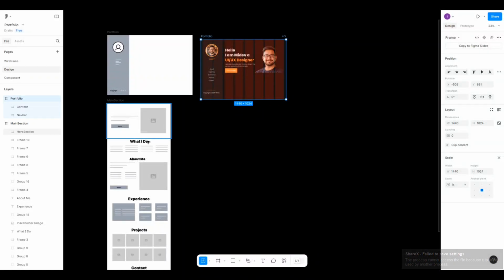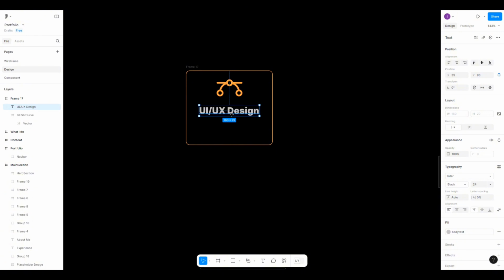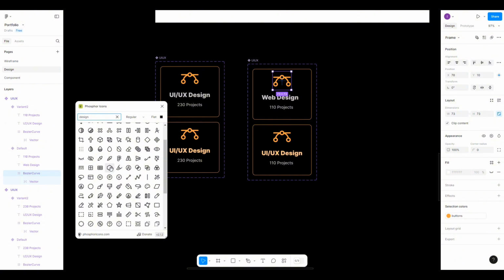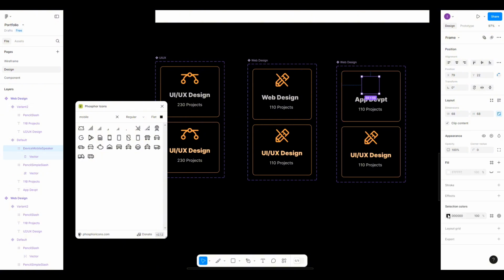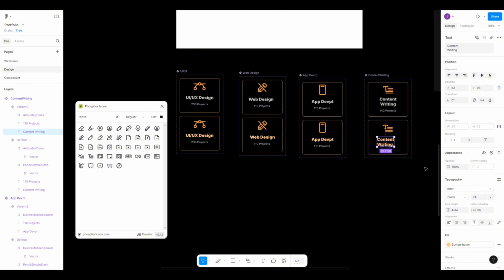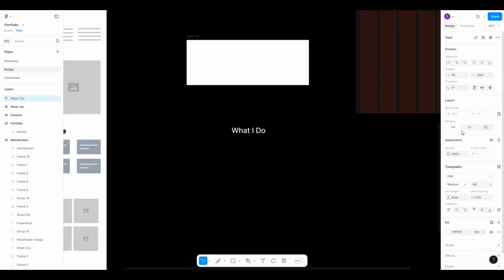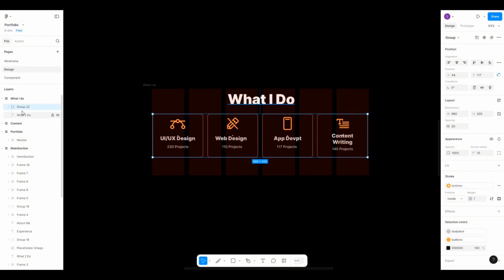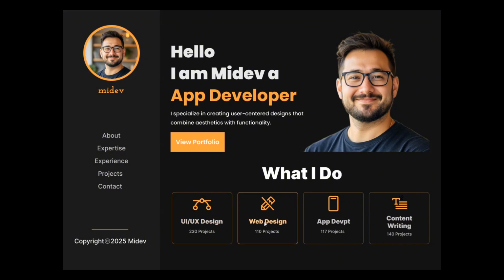How to Design What I Do Section in Figma | Figma Tutorial